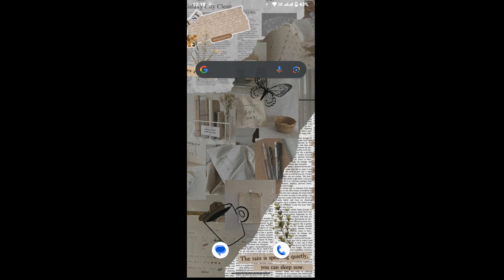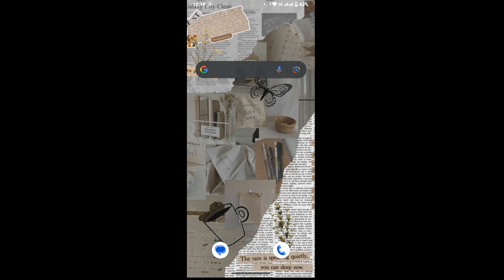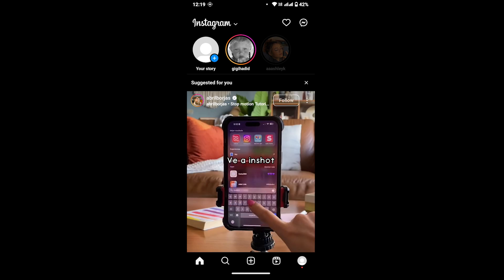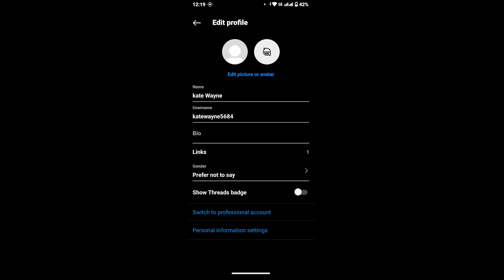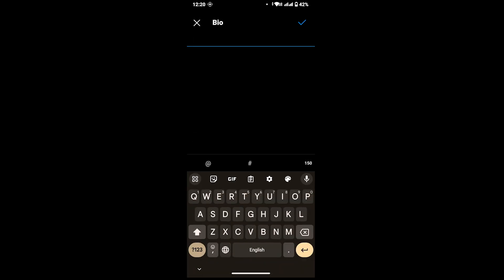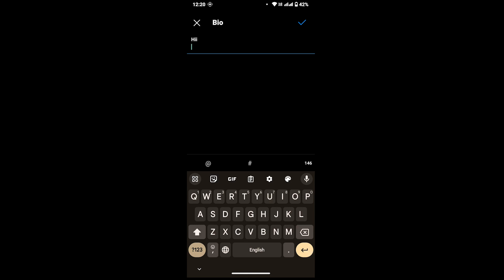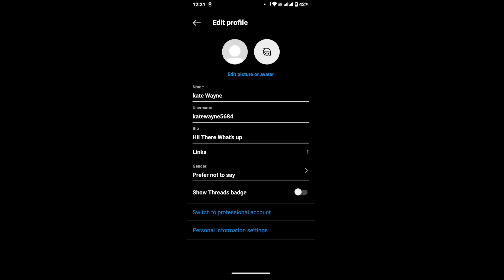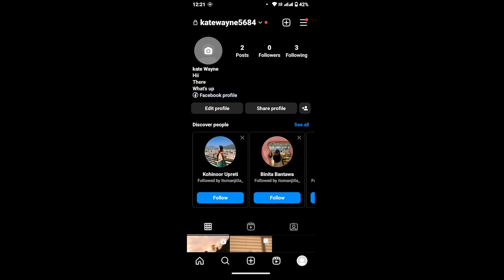How to Add Line Break in Instagram Bio?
Learn How to Add Line Break in Instagram Bio with quick and easy steps.

Craving a little extra breathing room in your Instagram bio? Tired of those squished paragraphs and run-on sentences? This Tutorial Guru guide will show you exactly how to add line breaks to your Instagram bio, transforming your profile into a visually appealing and informative masterpiece!

© Tutorial Guru